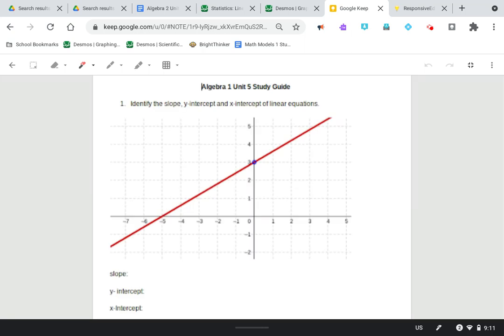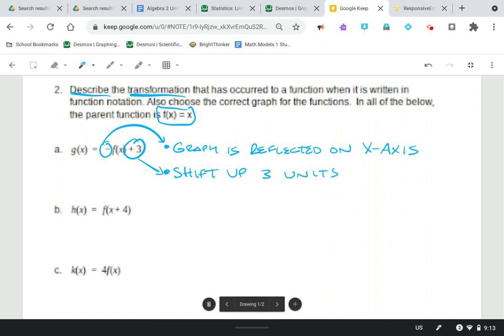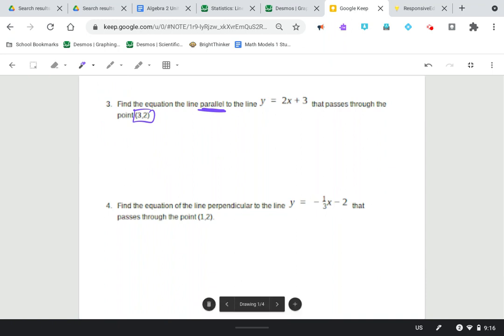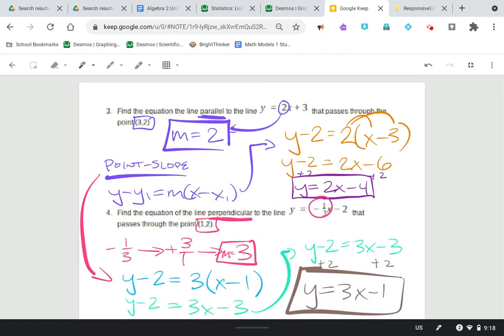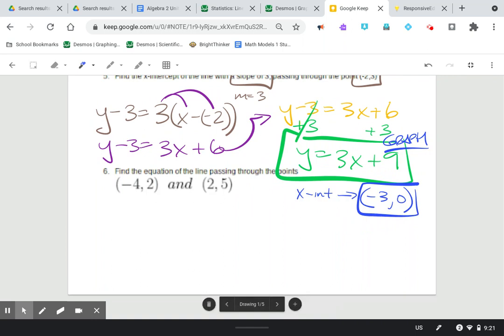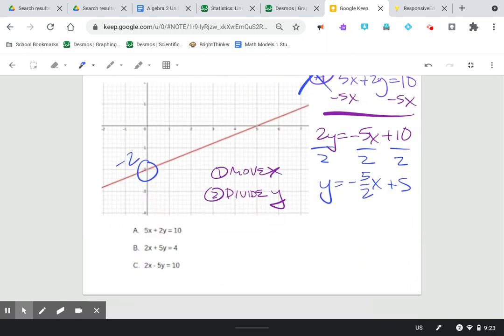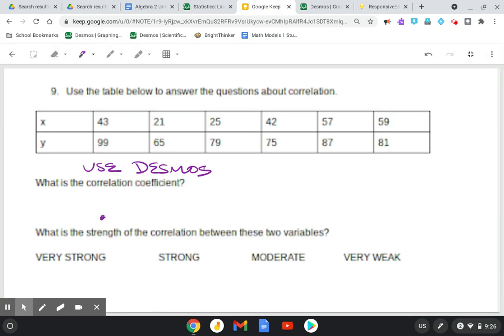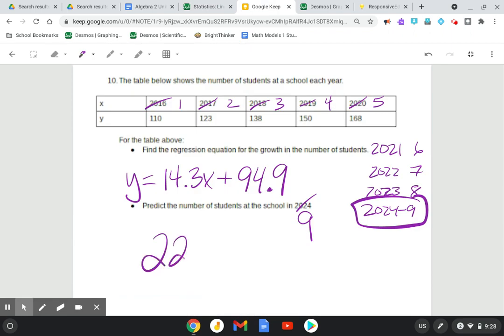Algebra 1 Unit 5 Review